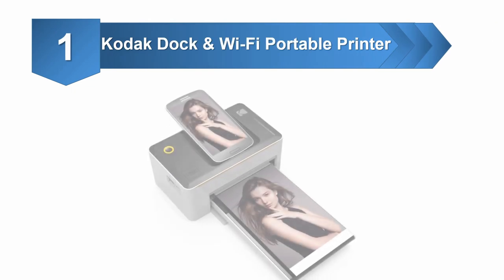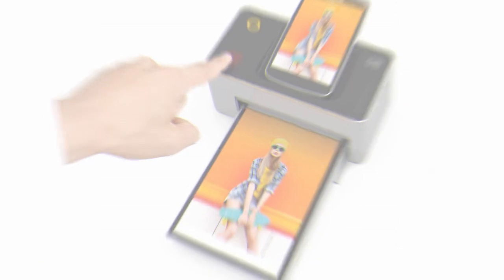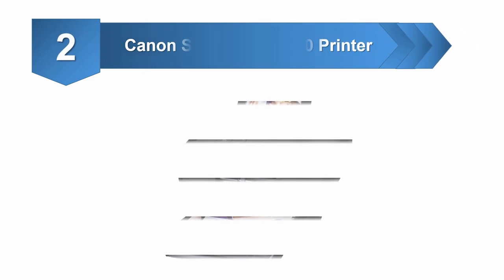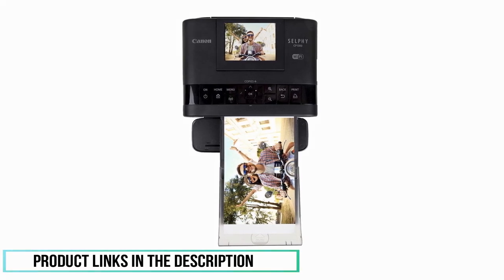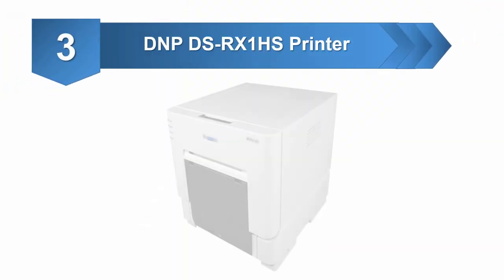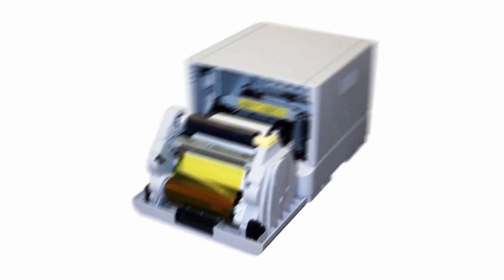Best Sublimation Printer 2019 - Budget Ten Review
Product List:
# DNP Event Photo Printer DS-RX1HS 6" Dye Sublimation, for Booth Portrait Printing, 290 4x6"Prints Per Hour

# VuPoint IP-P10-VP Color Photo Printer

# DNP DS40 Dye Sublimation Professional Color Photo Printer for 3.5x5, 4x6, 5x7, 6x8, 6x9" Prints

# Mitsubishi CP-K60DW-S Eco-Value Dye-Sub Photo Printer

# Mitsubishi CP-9550DW Digital Color Thermal Photo Printer with 2.0 USB Interface, 346 DPI Resolution

# Sony Picture Station DPP-FP70 4x6 Photo Printer

# SAWGRASS VIRTUOSO SG400 sublimation printer. BUNDLE with complete set of Sawgrass Sublijet HD inks - and 110 SHEETS of our exclusive sublimation paper "MADE IN JAPAN"

# Sony UPCX1 5" x 7" Digital Photo High-Speed Printer, Dye Transfer Sublimation Thermal Printing, 300 dpi, Hi-Speed USB

# Kodak Dock & Wi-Fi Portable 4x6” Instant Photo Printer, Premium Quality Full Color Prints - Compatible w/iOS & Android Devices

# Canon SELPHY CP1300 Wireless Compact Photo Printer with AirPrint and Mopria Device Printing, Black (2234C001)

Kodak Dock & Wi-Fi transportable Printer.

Compatibility with mechanical man and iOS devices could be a main features of the printer. It has a Lightning-to-USB adapter for the apple device whereas giving sustenance for USB printing and PictBridge aimed at digital cameras.
Unlock extra functionalities by transferring the permitted app from the producer. It allowances admittance to card patterns, filters, Video & SNS print, stickers, plus more.
The D2T2 Thermal Transfer Technology reduces attenuation and injury on the photos. This printer doesn't have a chargeable power thusurces so it needs an influence outlet to operate.

Canon SELPHY CP1300 best printer for sublimation

There is a fun thanks to print footage and this printer provides you what you would like. It comes with a celebration shuffle feature that accepts multiple pictures from varied smartphones. It then creates a printable collage of the pictures.
Printing are often from any location with the employment of electric battery pack. The printer conjointly accepts files from memory card or smartphone sources. The photos ar dry as shortly as you print and even have a waterproof quality.
It is vital to notice that there ar sure options that will not be on the market counting on the software system in use.

DNP DS-RX1HS Best Sublimation Printer.

In comparison to a great deal of different printers, this can be not a awfully transportable printer. it's quite large and conjointly serious.
The printer uses the Dye-sublimation thermal transfer print methodology and prints 350 sheets per roll for 6x8” photos whereas it prints 700 sheets for the 4x6”.
This is a awfully rugged and sturdy printer with the likelihood of acting updates. These updates facilitate in rectifying sure problems that will come back up whereas victimization the printer.